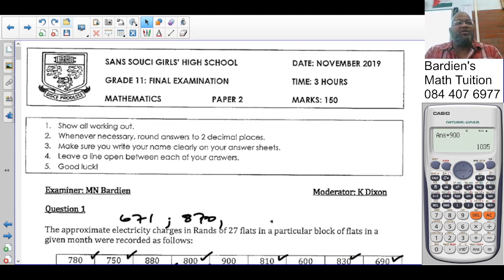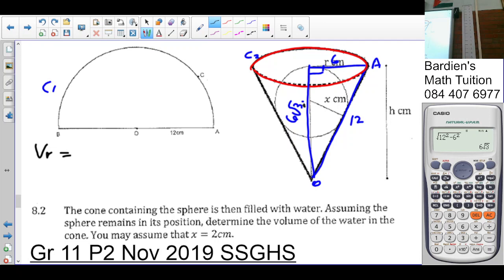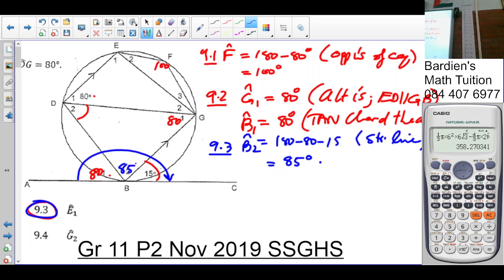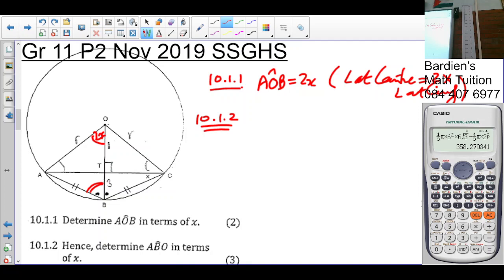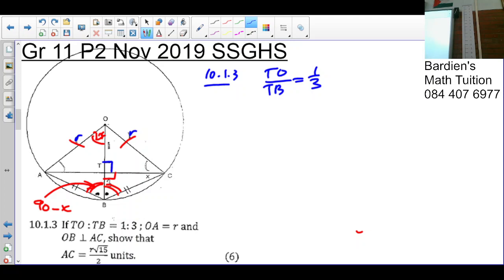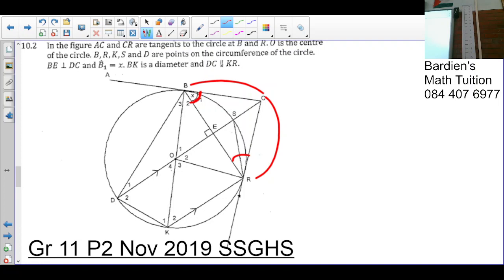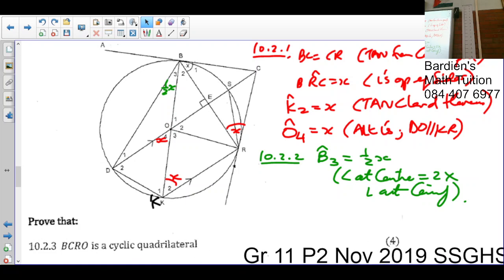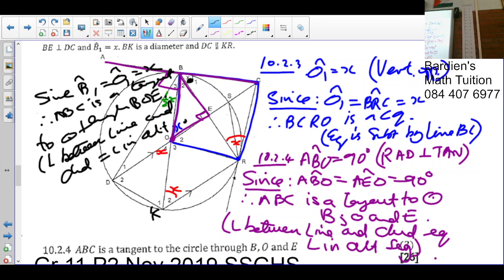Gr 11 P2 Nov 2019 SSGHS Q 8 - Q 10